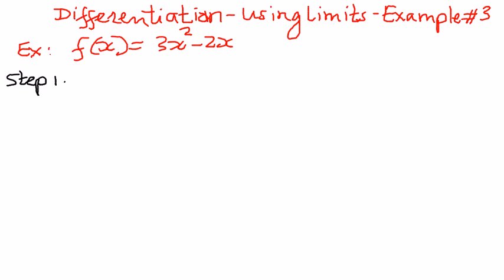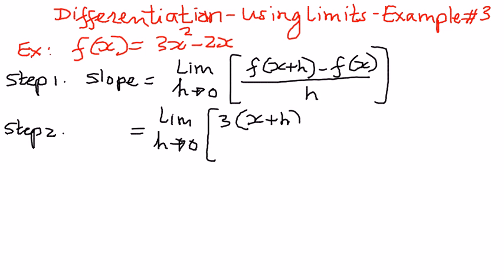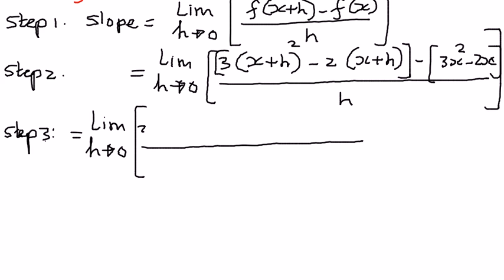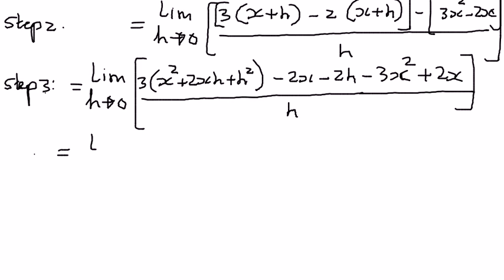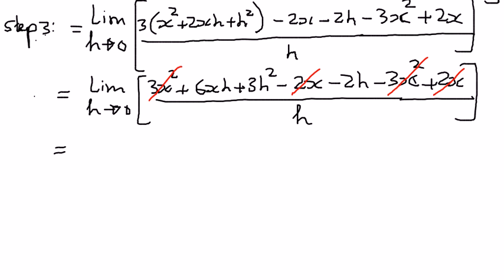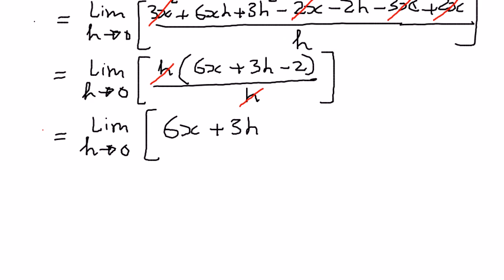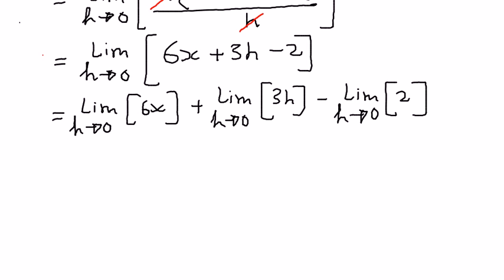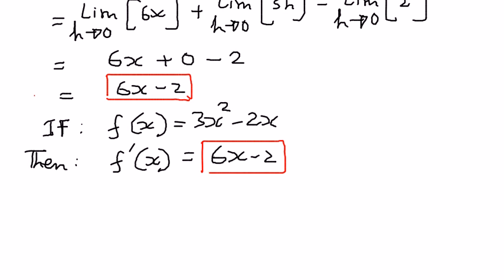Differentiation - Using Limits - Example # 3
In this presentation we shall see how to find the derivative of a function using limits.